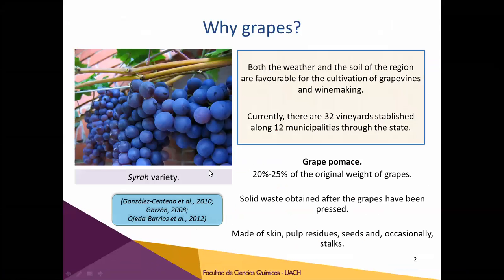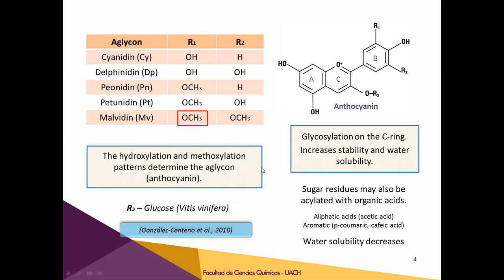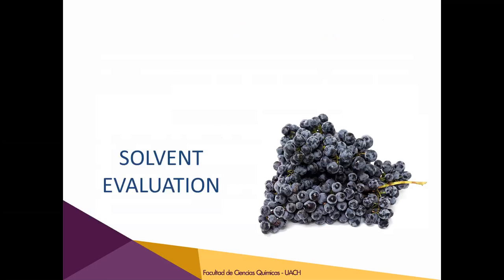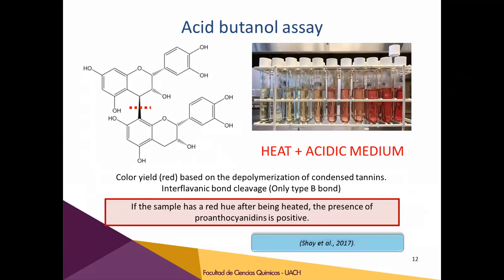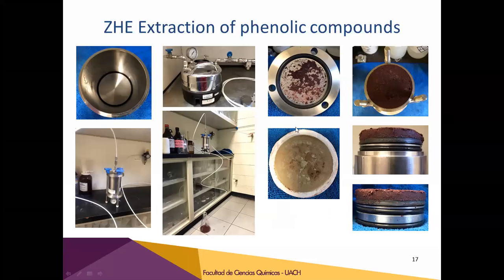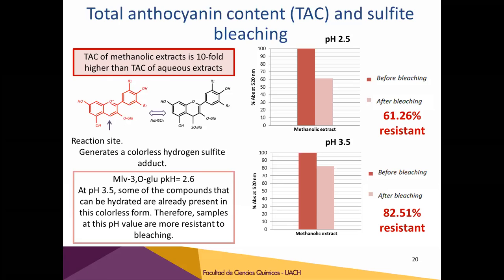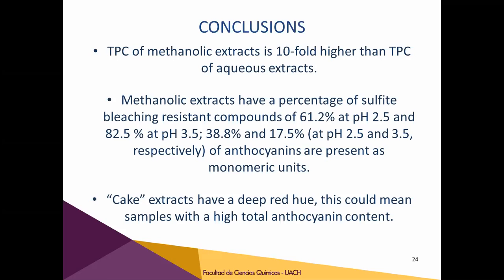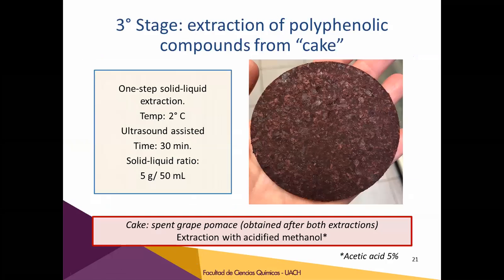10 Laura Alicia Orozco Flores. Membrane system for the recovery of polyphenolic fractions from...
1st International Food Research Workshop in the Chihuahua Desert Region of North America
UACH - NMSU

Membrane system for the recovery of polyphenolic fractions from grape pomace
Laura Alicia Orozco Flores.